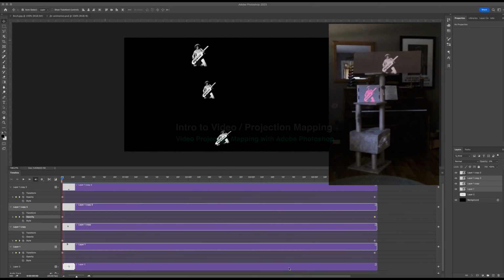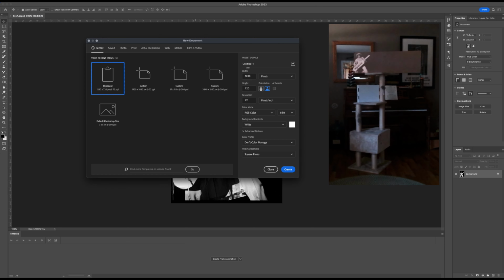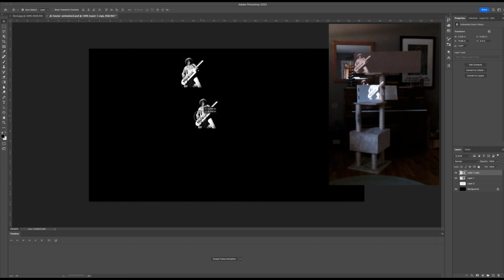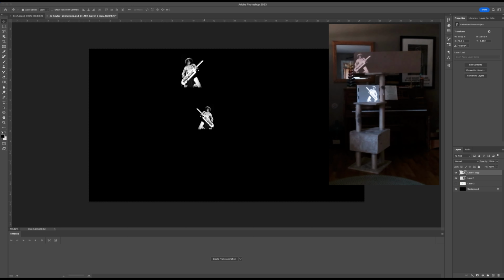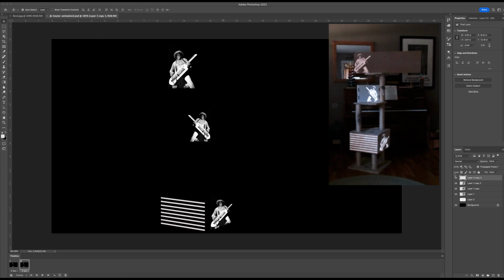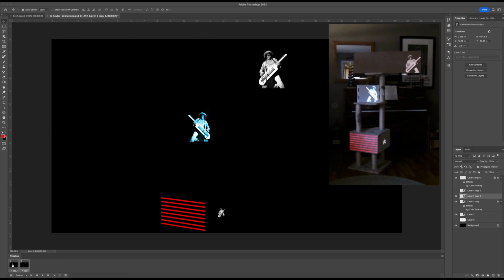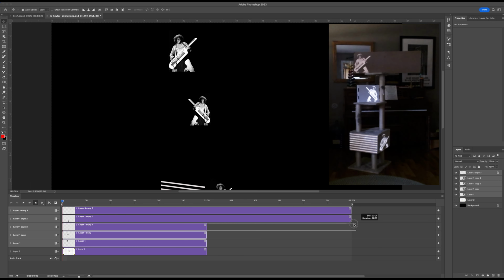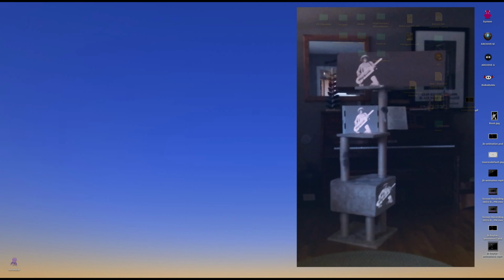Video Projection Mapping with Adobe Photoshop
A quick tutorial on how to use Photoshop to create video mapped Gif's and MP4 videos.